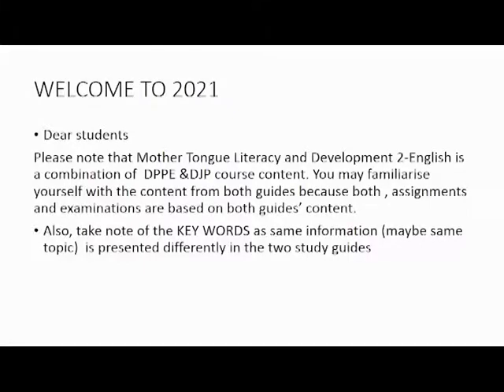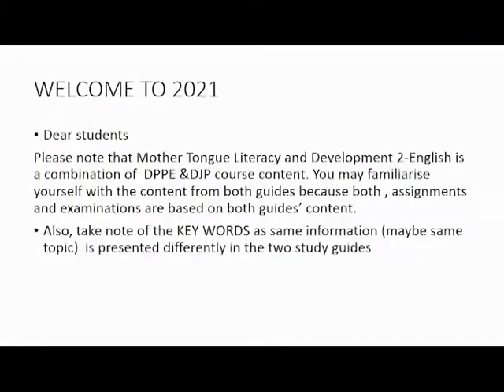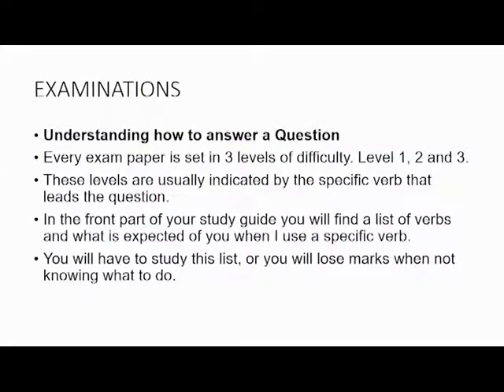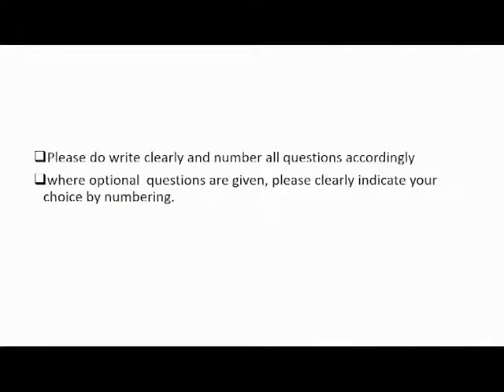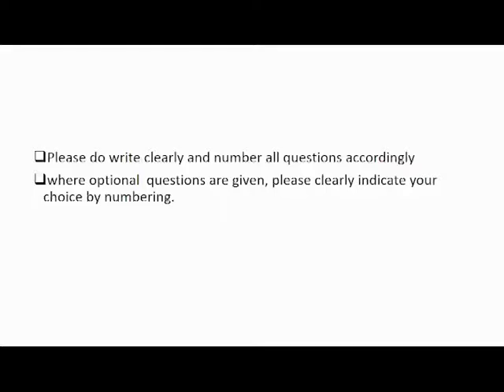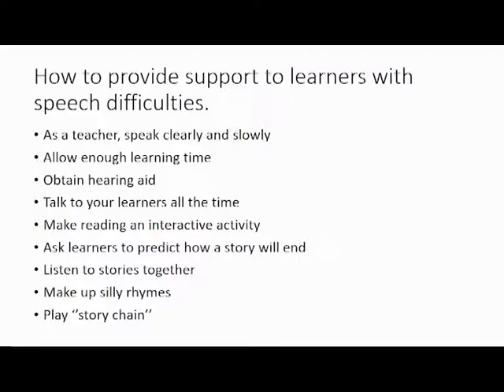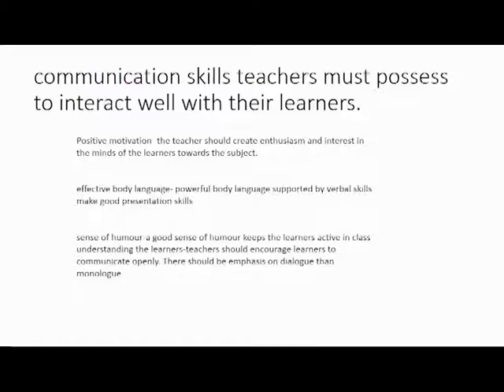IOL CC MT2ENG 2021